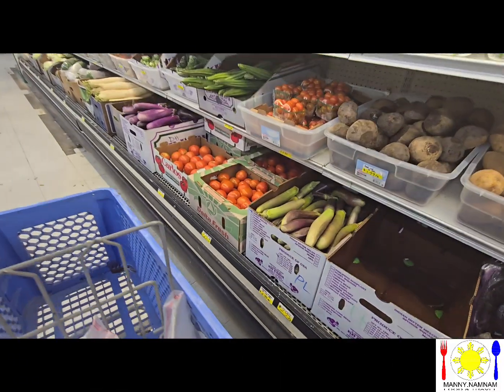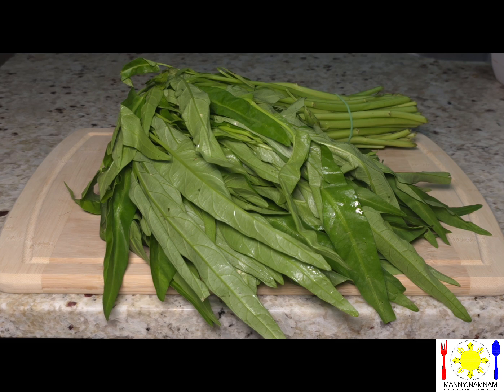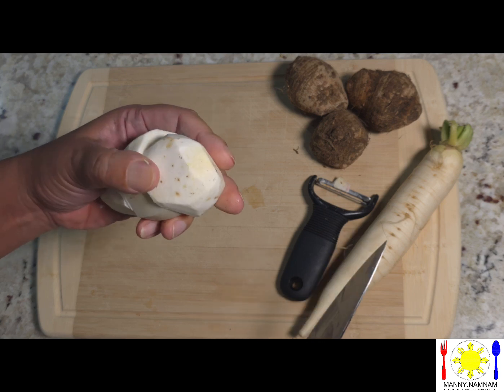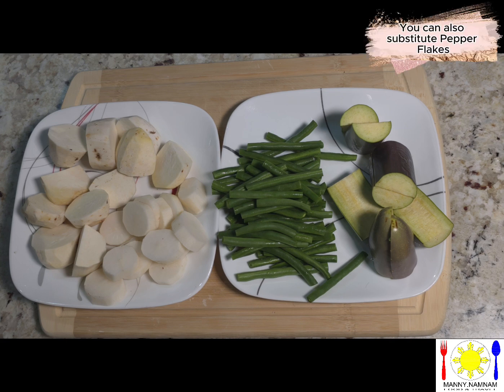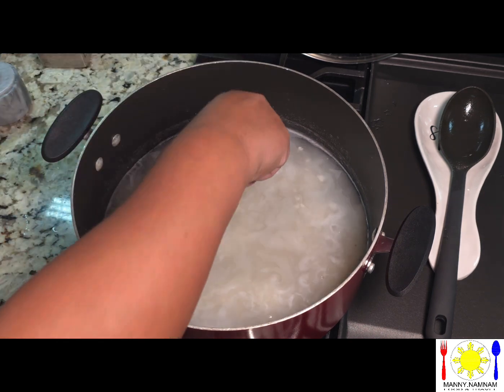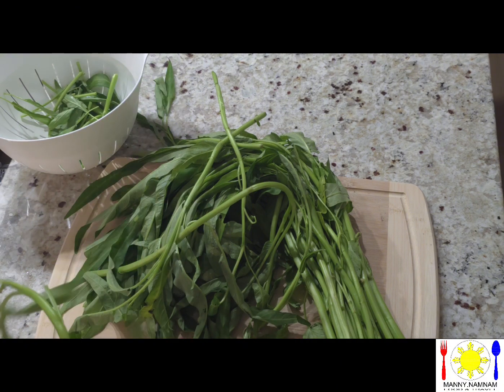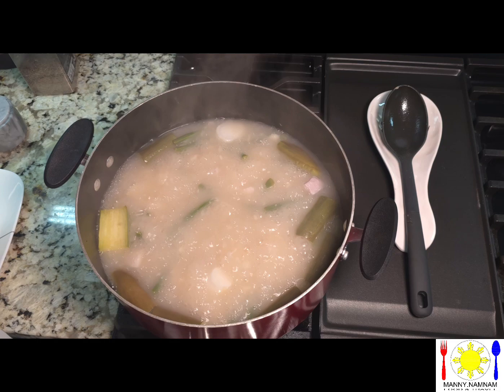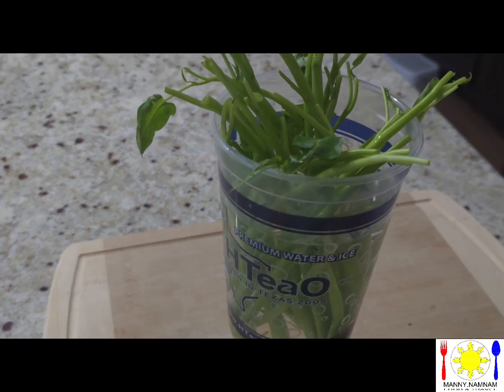Pork Sinigang | Philippine Sour Soup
Sinigang is one of the  popular dish in the Philippines. It is a sour soup that can be paired with any type of protein.

The recipe I offer you is just a guideline of my own version. Explore and play with different ingredients. Let your creativity run its course.